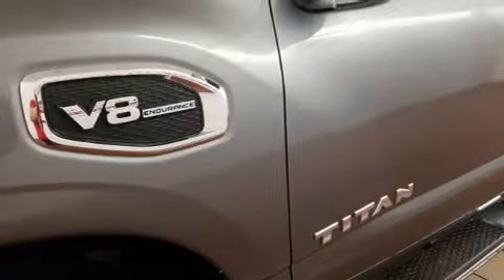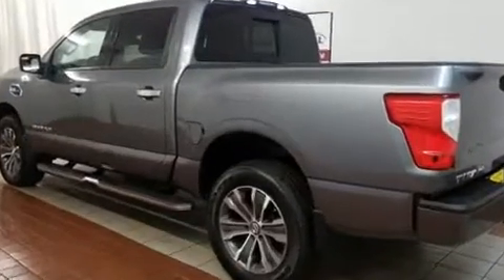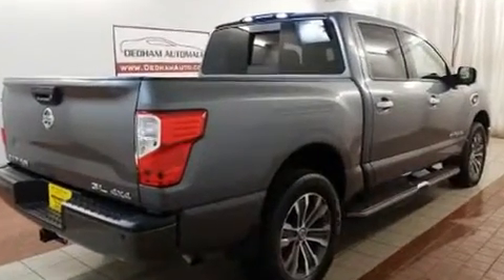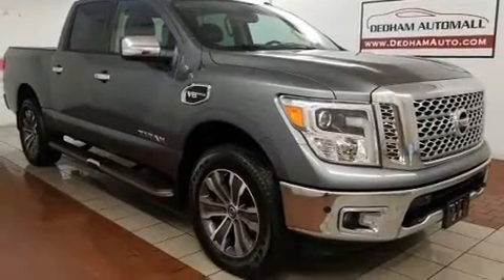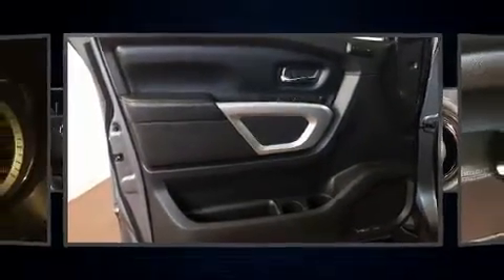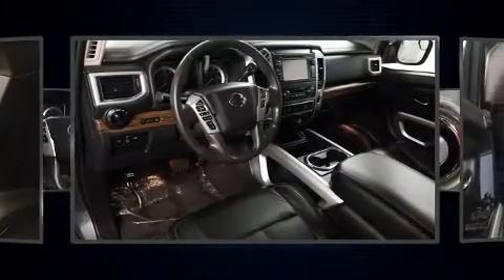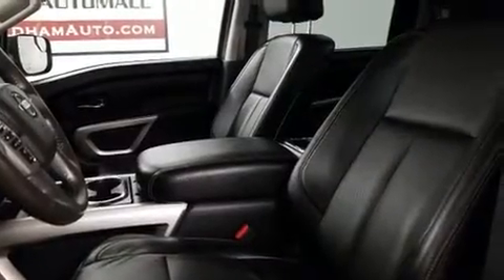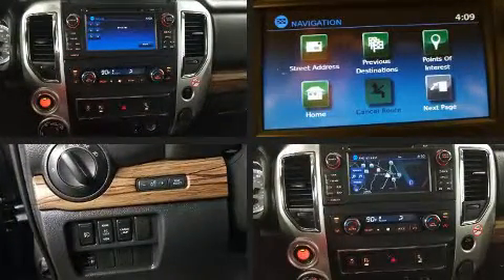2017 Nissan Titan in Dedham, MA 02026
You can expect a lot from the 2017 Nissan Titan. This 4 door, 6 passenger truck still has less than 25,000 miles! A 5.6 liter V-8 engine pairs with a sophisticated 7 speed automatic transmission, providing a smooth and predictable driving experience. Four wheel drive allows you to go places you've only imagined. Top features include power windows, 1-touch window functionality, a tachometer, variably intermittent wipers, a front bench seat, air conditioning, remote keyless entry, and cruise control. Audio features include a CD player with MP3 capability, steering wheel mounted audio controls, and 6 well positioned speakers. Nissan also prioritized safety and security by including: dual front impact airbags, head curtain airbags, traction control, brake assist, a panic alarm, and 4 wheel disc brakes with ABS. Electronic stability control ensures solid grip atop the road surface, no matter how challenging the driving conditions. A Carfax history report indicates just one previous owner. We pride ourselves on providing excellent customer service. Please don't hesitate to give us a call.